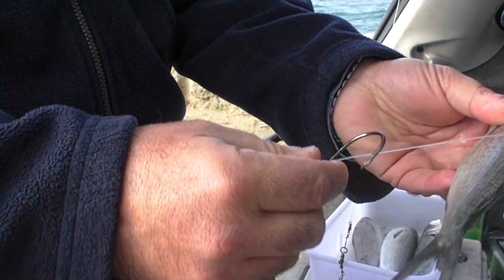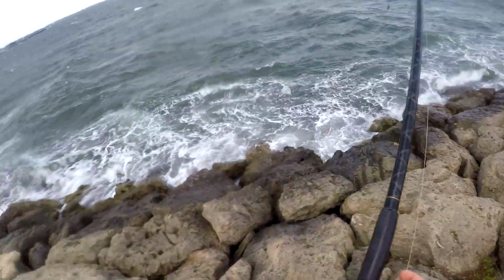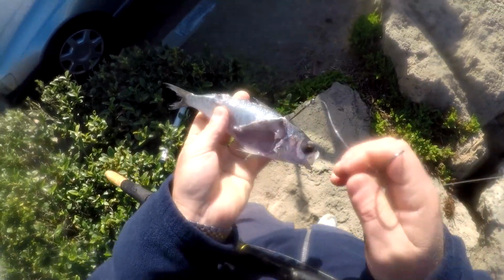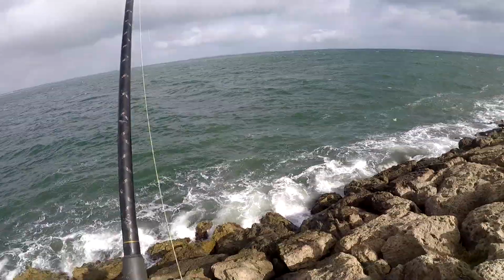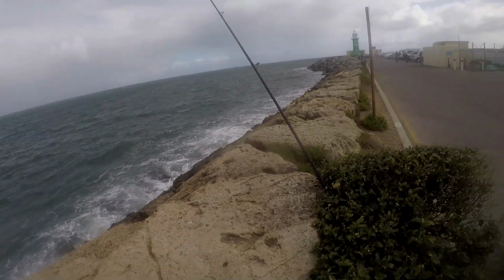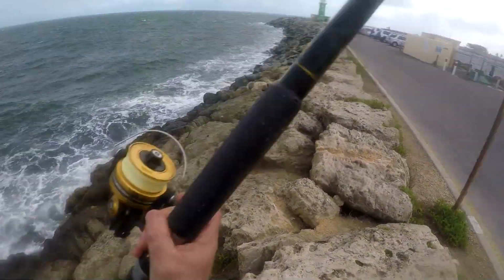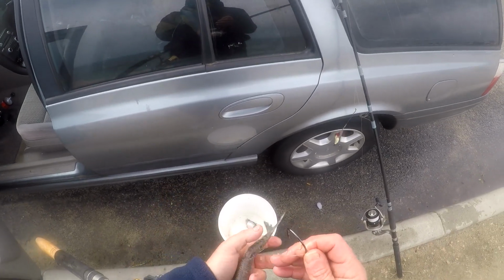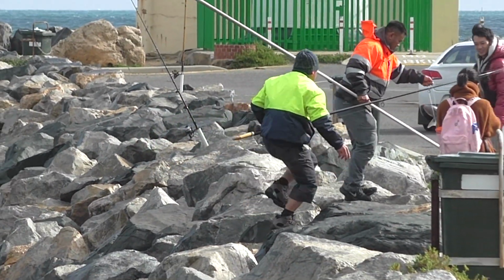FISHING AFTER A STORM - RESCUE OFF FREMANTLE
Fishing after a storm from the rocks is the best time to land a big Snapper from the Shore, but no guarantees!
After witnessing a channel marker being rescued, plus a captsized ocean canoe in  very stormy conditions. The day was about to end before  numerous bites to my herring on a snelled rig made it easier for me to stay!.